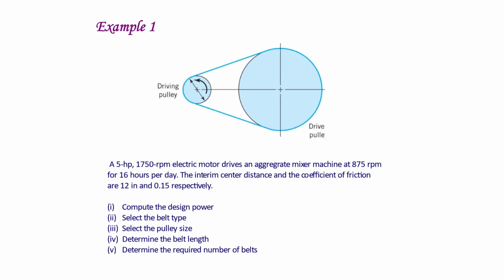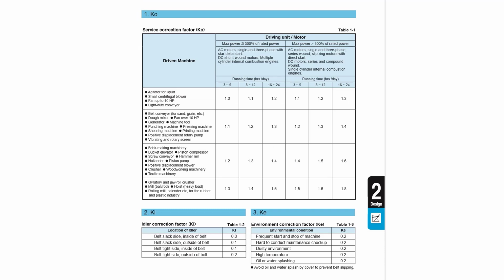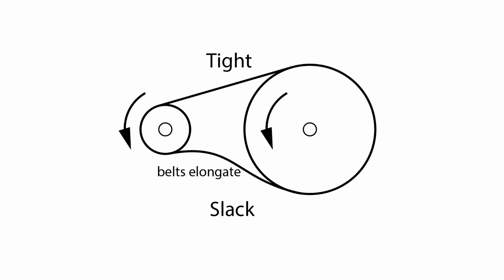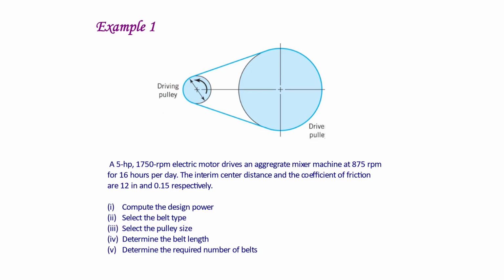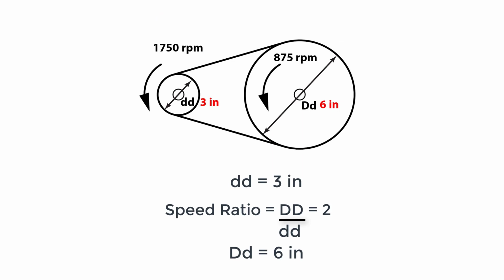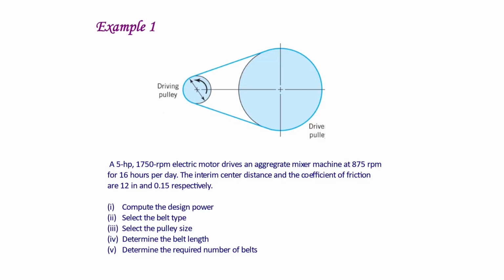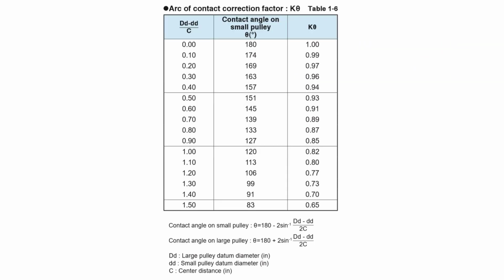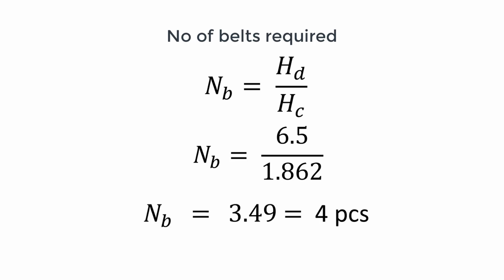Machine Components Design - VBelts selection using Mitsuboshi Vbelts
Assalam. This video explains about V-belts selection using Mitsuboshi V-belts. I hope it helps.
Below are files that are needed for this video tutorial.